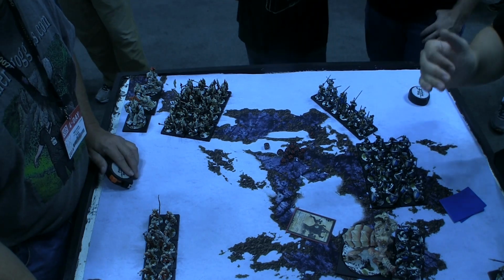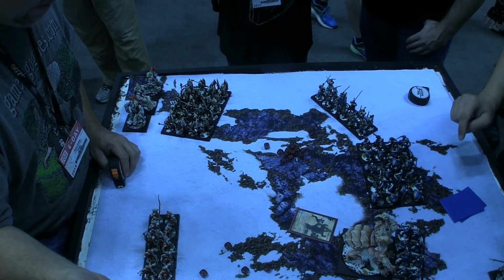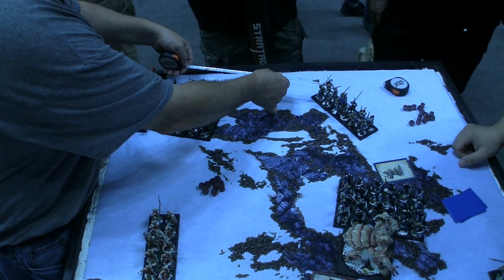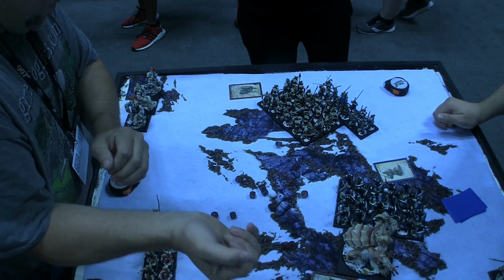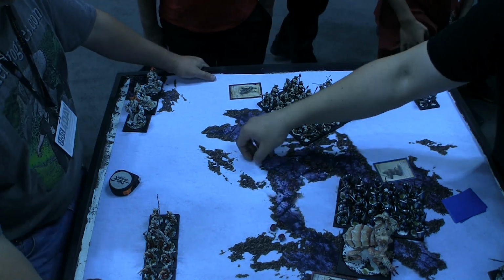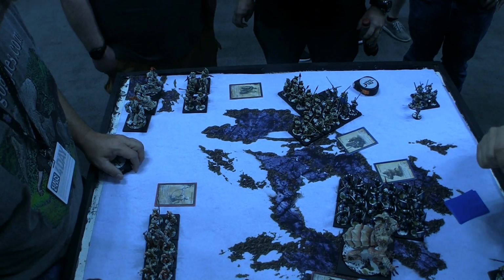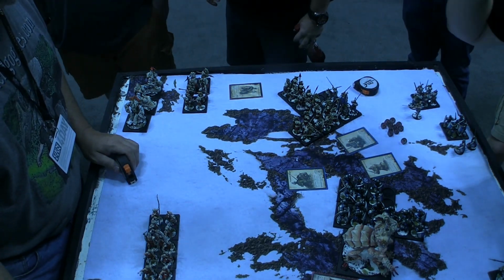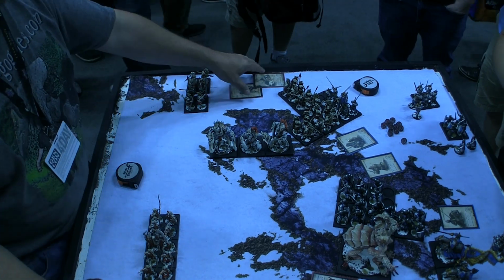Gen Con 2019 Video Blitz 6: Conquest Demo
This is the demo only video of a Conquest game demo at the Para Bellum booth during Gen Con 2019.